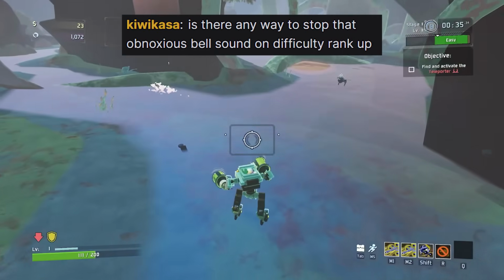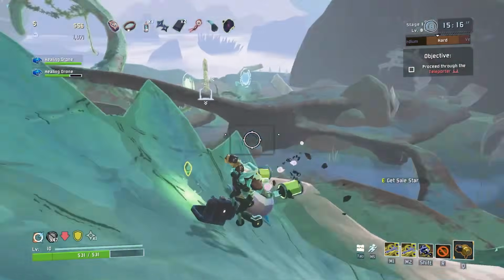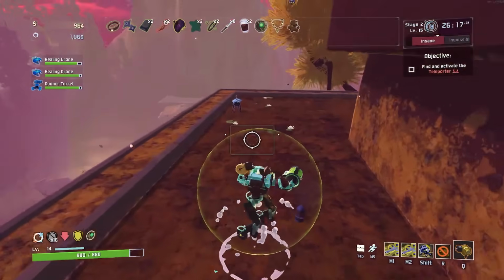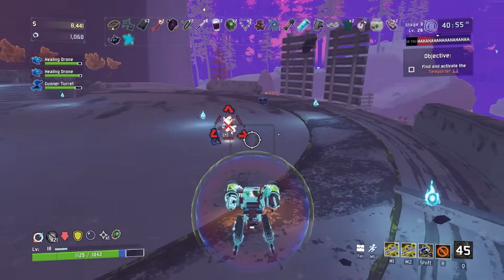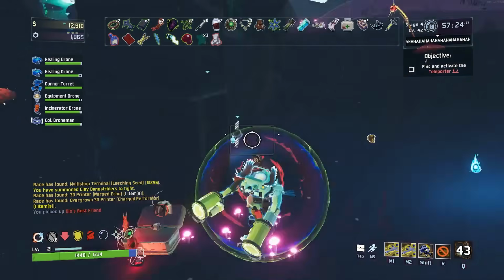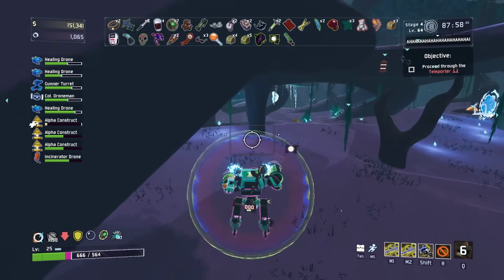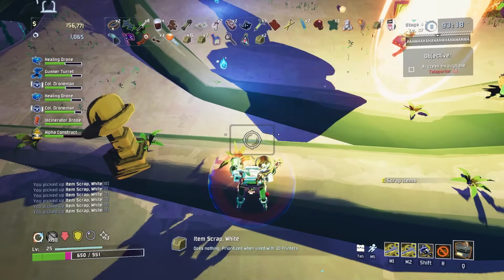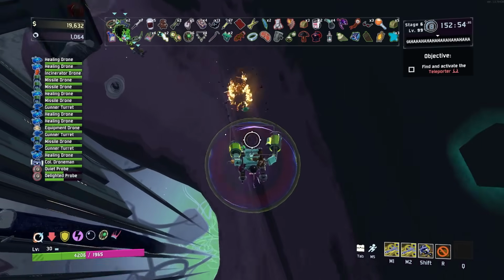Beating Risk of Rain 2 without Movement Keys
Use this new updated version of umbral to avoid update incompatibility!

Teetow - Etch a Sketch
Vampire Survivors OST - Song of Mana
Vampire Survivors OST - Red and Blue
Teetow - Neon Glitch
Purely Grey - You Always Make Me Smile
ko0x - Better Days Ahead
Kubbi - Bright Matter
Teetow - Mega Drive
Malmen - Shelter
Vampire Survivors OST - I'm Every Reaper
Vampire Survivors OST - Mighty Illusion

Thank you Kami for editing :)